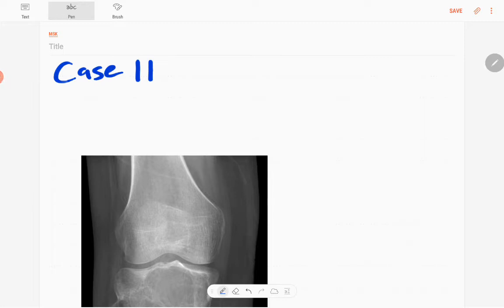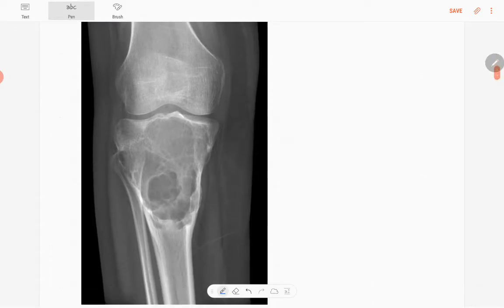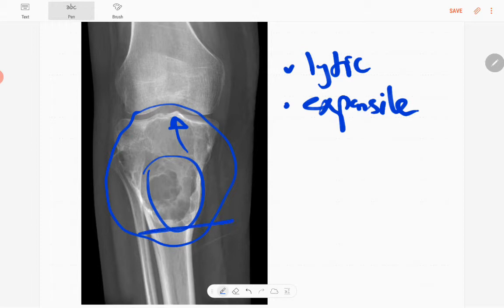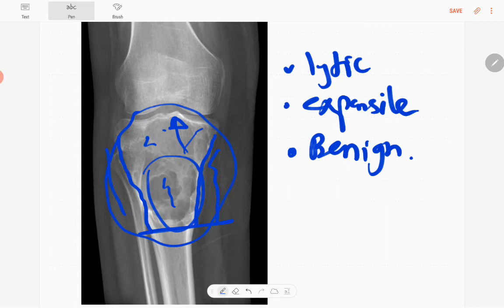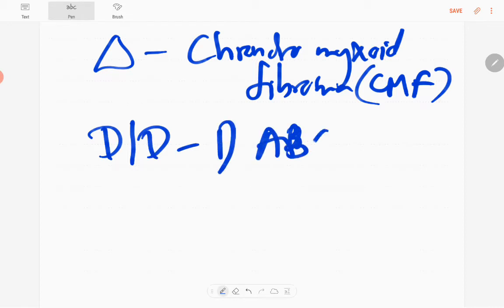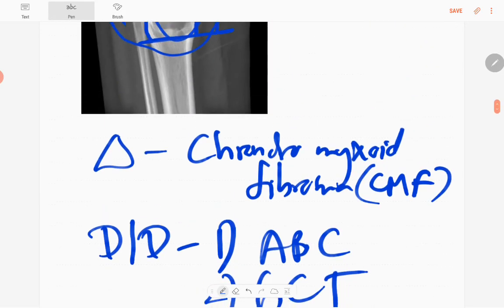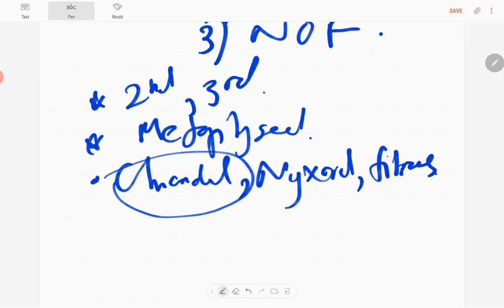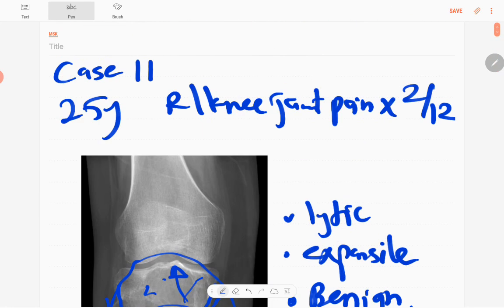FRCR MSK case 11: A 25 year old male patient presented with Right knee joint pain.